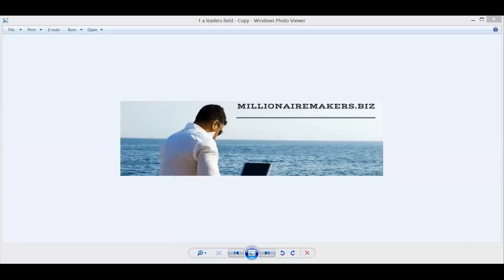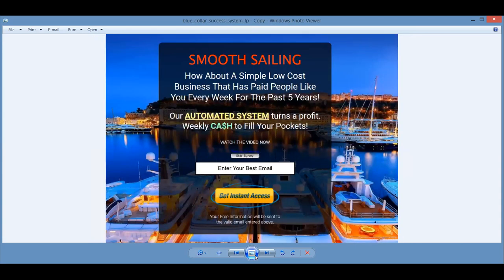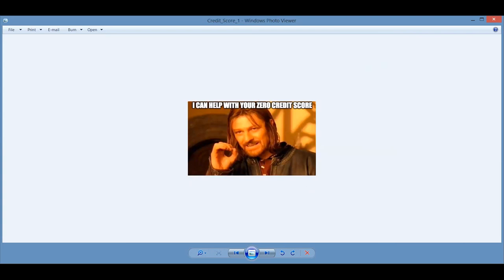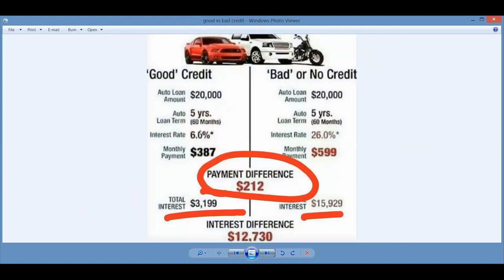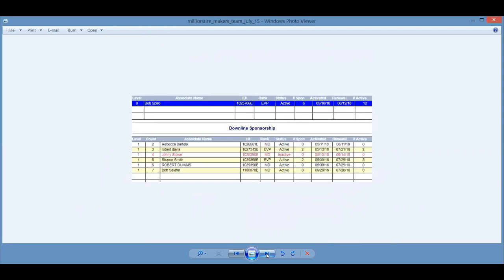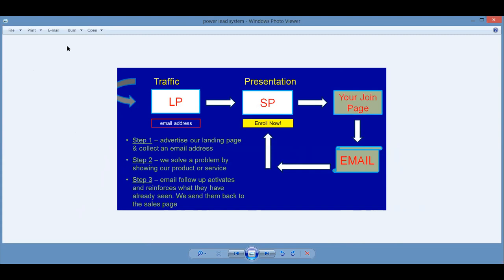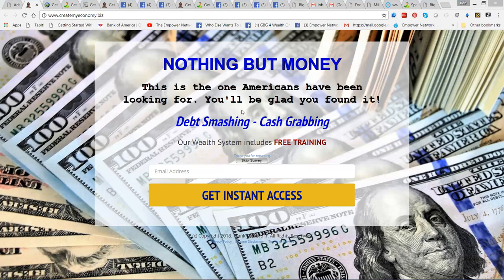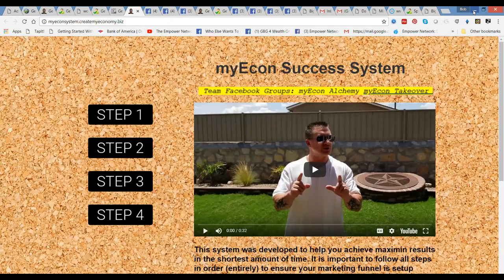How To Create Your Own Economy using the MyEcon Success System